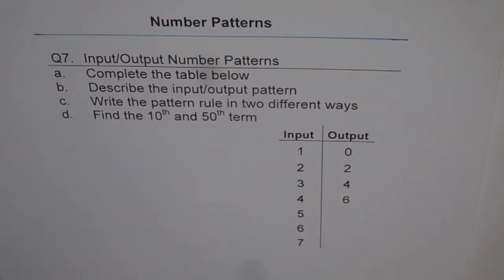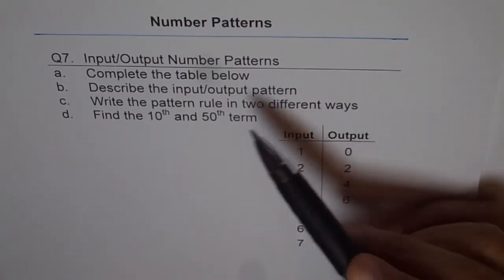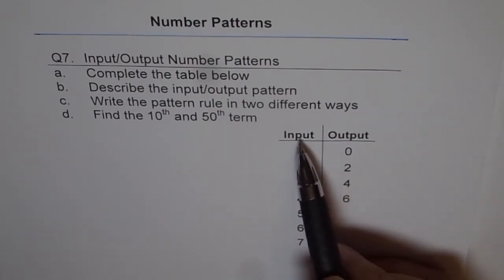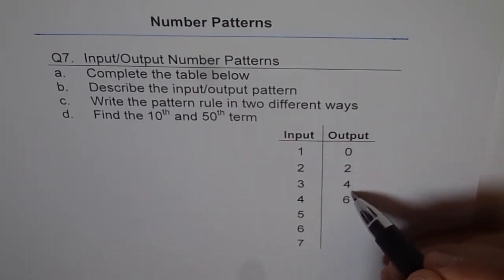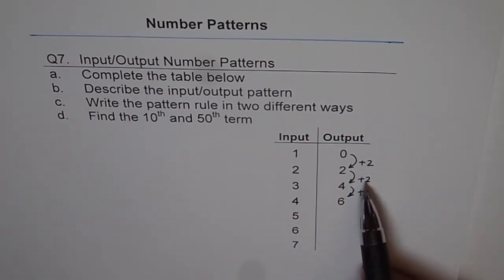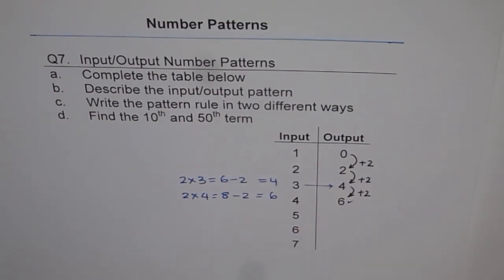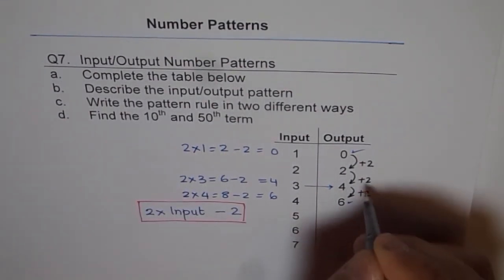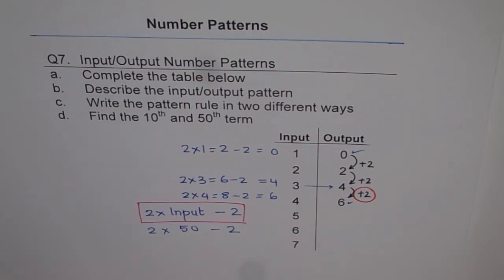Input Output Number Pattern Rule Q7